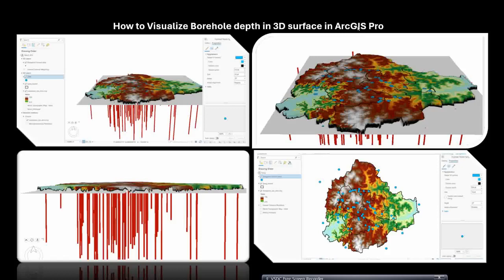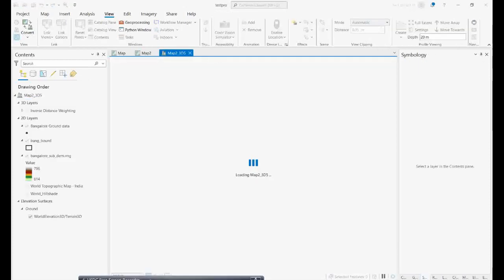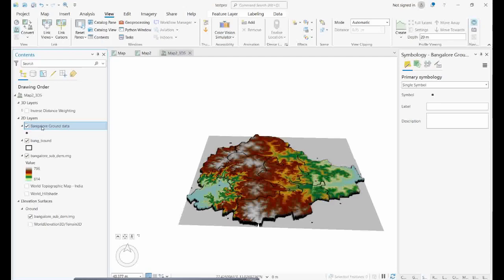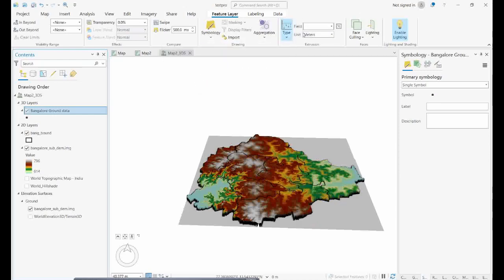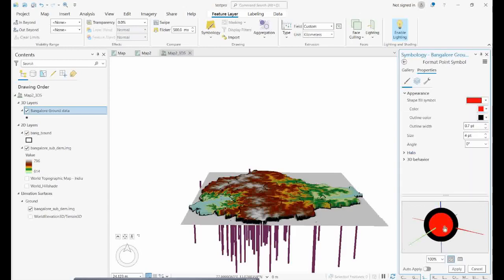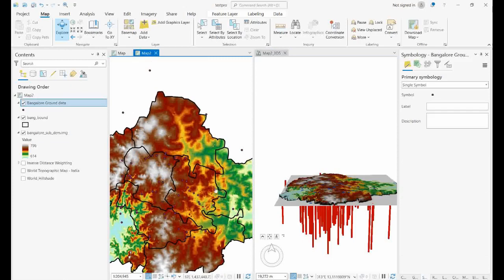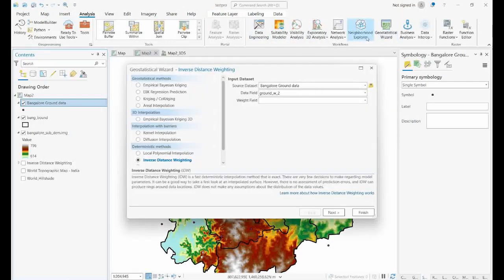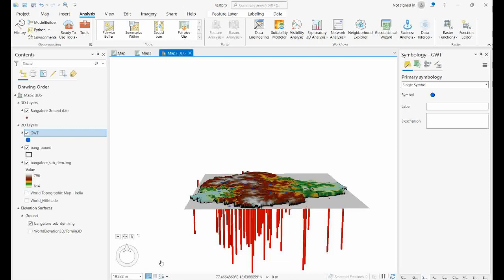How to Visualize Borehole depth in 3D surface in ArcGIS Pro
Welcome, everyone, to my channel, Space Remote Sensing and GIS. Today, we have a fascinating video about borehole depth analysis. Groundwater boards worldwide frequently study borehole data to understand groundwater levels at various locations.

Understanding borehole depth is crucial for assessing groundwater levels. ArcGIS Pro's 3D analysis tools are incredibly useful for creating 3D models of boreholes, allowing us to visualize their depths. While these models are visualization tools and may not show the actual depth accurately, we enhance the depth values for better clarity and understanding.

In this video, I'll also demonstrate how to calculate a groundwater level map using geostatistical techniques and how to integrate these results with borehole data. I hope you find this study intriguing.